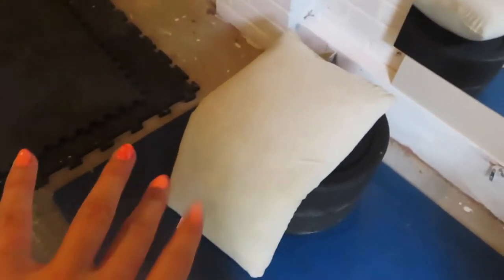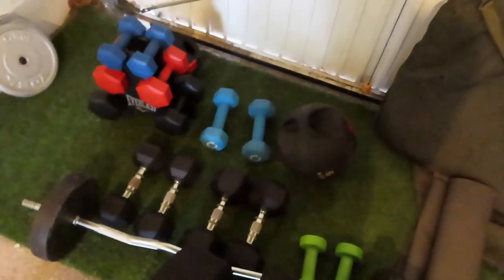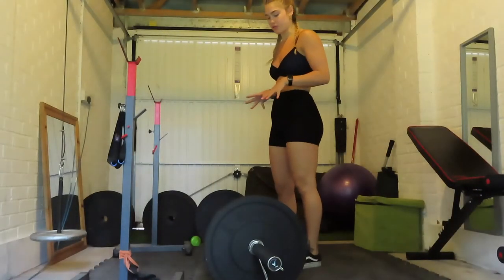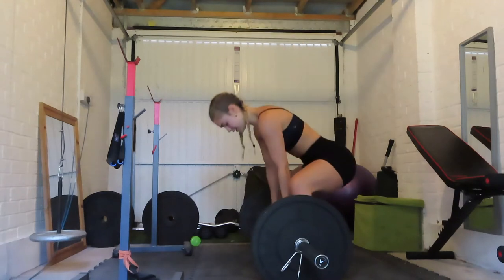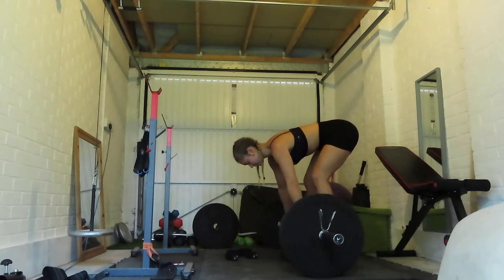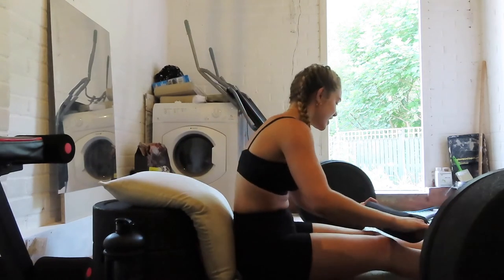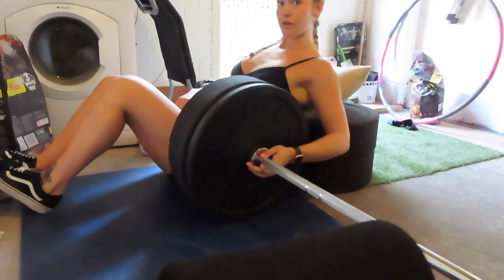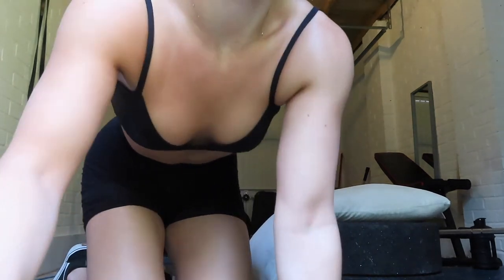Leg day for Booty Growth!! | Explanation of all Exercises